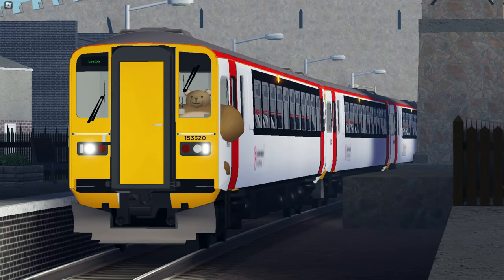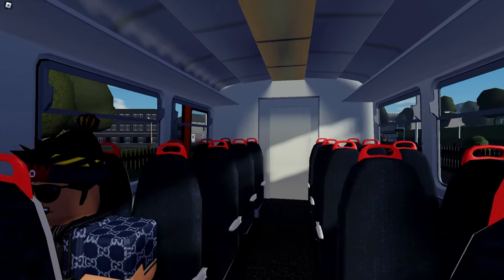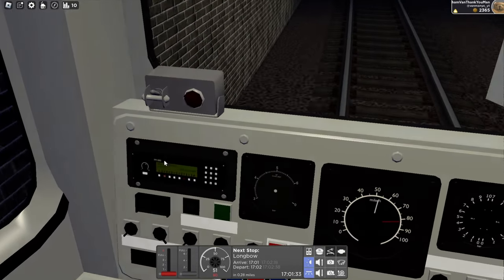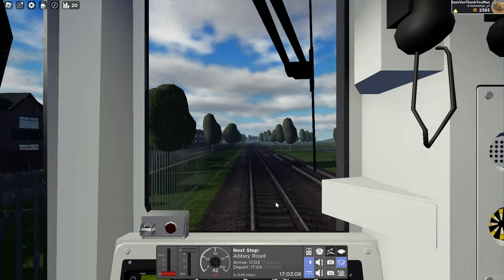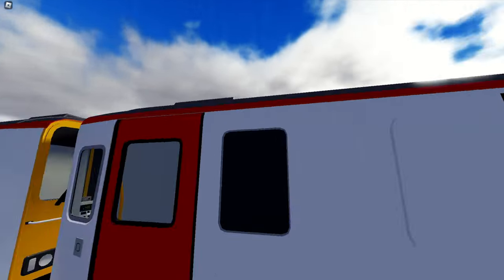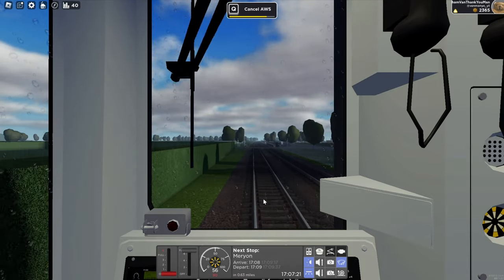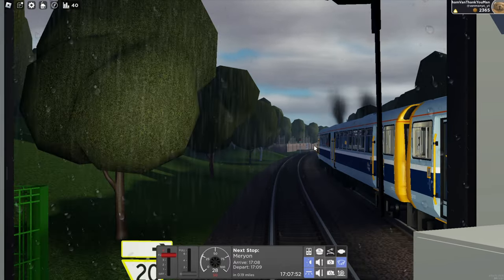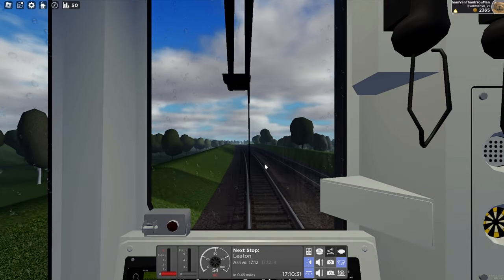Driving the BRAND NEW TFW Class 153 British Railway V1.2.1!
Today I had a drove the brand new class 153 TFW V1.2.1 British Rail Roblox by Fourth rail update!

Support me (Get your name in every video!)

Ⓒ Vanmanyo